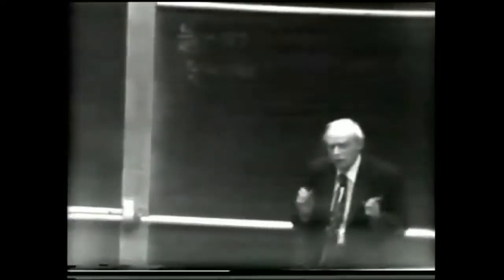“Dirac’s Large Numbers Hypothesis: Does the Gravitational Constant G Change Over Time?”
In this video we explore Paul Dirac’s Lecture 4, “Does ‘G’ vary?”, where Dirac introduces his Large Numbers Hypothesis and questions whether the gravitational constant G is truly constant.

Key questions we cover:

What is the Large Numbers Hypothesis and why Dirac proposed it

How Dirac links big dimensionless numbers to the age of the universe

Dirac’s reasoning that G might decrease over time (proportional to 1/t)

The experimental evidence & challenges: is there any proof that G changes?

Implications for physics if G isn’t constant (cosmology, gravitation, fundamental laws)

If you’re fascinated by cosmology, theory of constants, or the foundational questions in physics, this is a must-watch.

💬 Comment: Do you think constants like G could vary?

Dirac large numbers hypothesis

does G vary Dirac lecture

variable gravitational constant

does gravitational constant change with time

Paul Dirac Lecture 4

fundamental constants vary

physics constants changing

cosmology Dirac G vs age of universe

dimensionless numbers physics

experimental tests of G variation